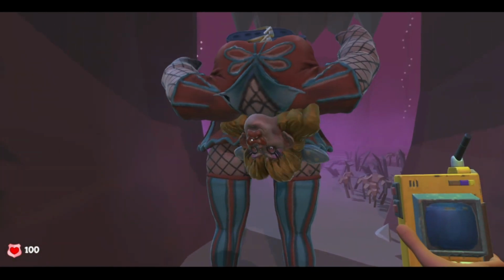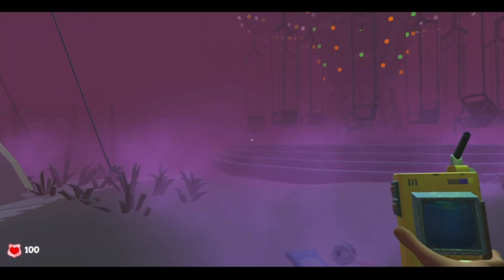Circus of TimTim Review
Review by @SinisterTarheel
Game played on Series X
Also available on Xbox One, Series S, PS4/5, PC

For All of Our Other Content is Below

(coming soon)

XBOX: KAYOKANO2733
PSN: KAYOKANO

XBOX: SYNISTERTARHEEL
PSN: BODYCOUNT92